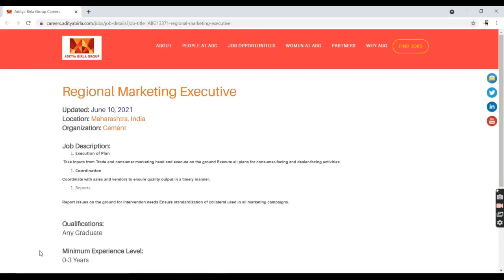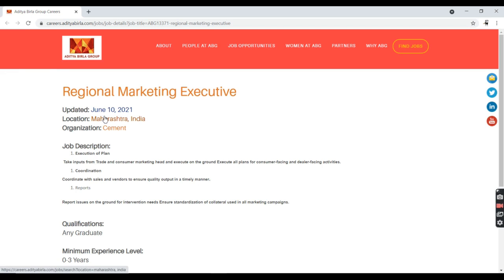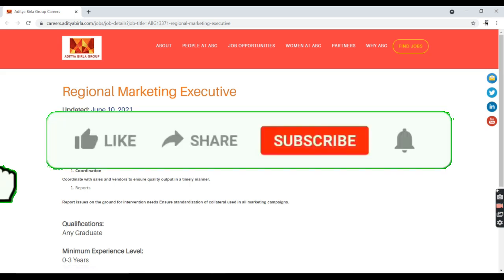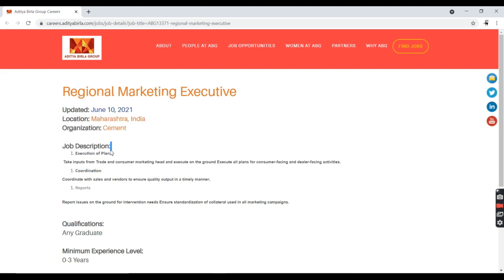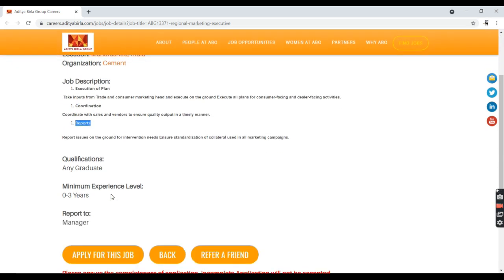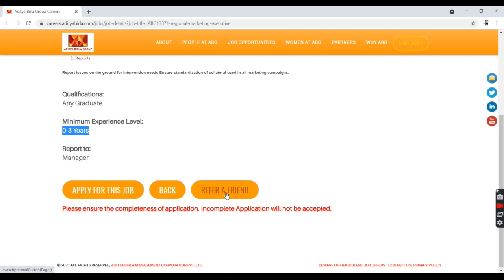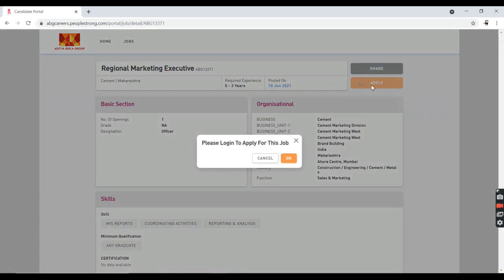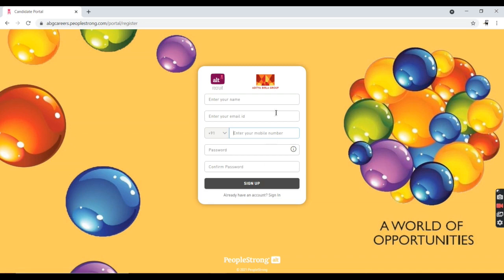Aditya Birla Group Off-campus Drive | Freshers | 2021